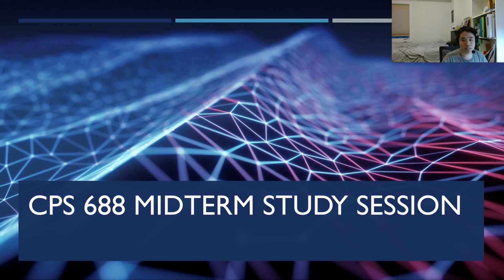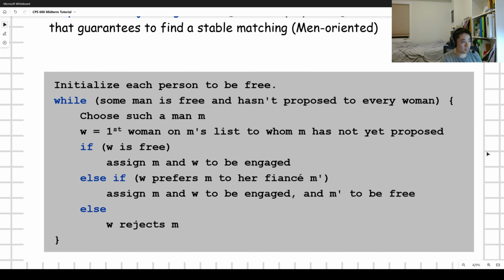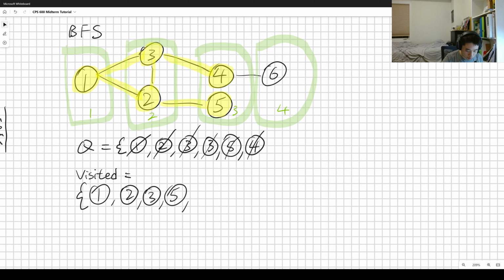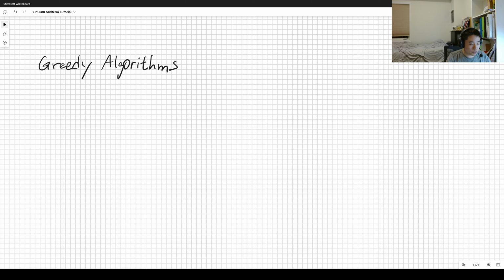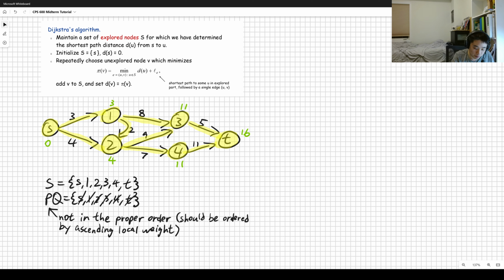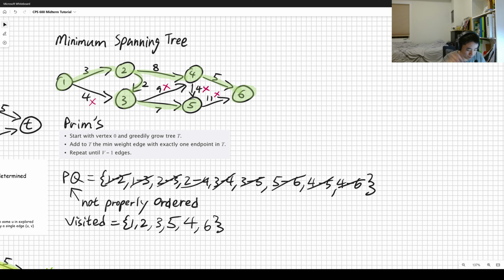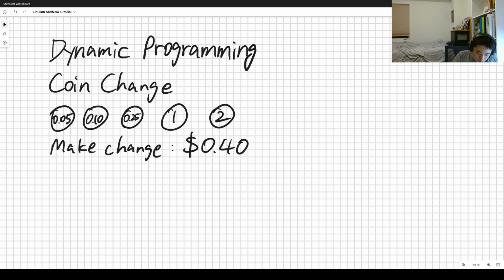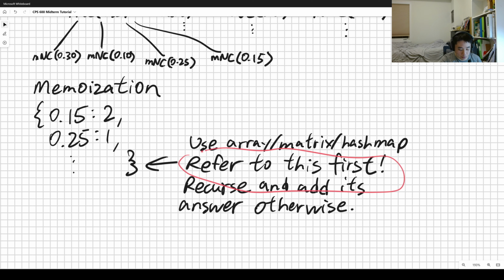CPS 688 Midterm Study Session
Recording of my CPS 688 midterm study session.